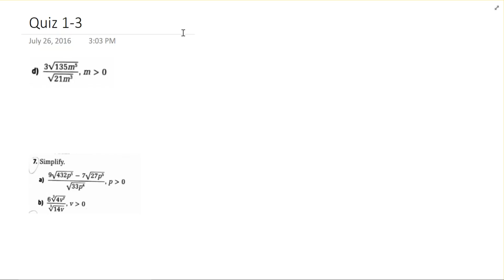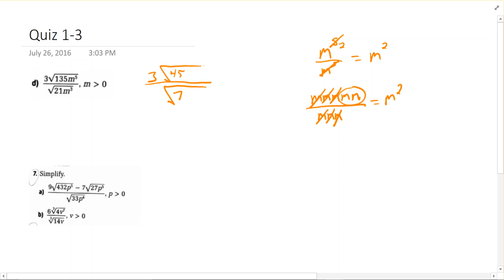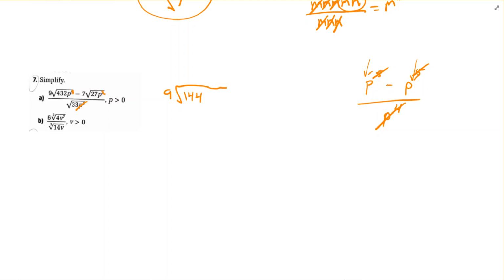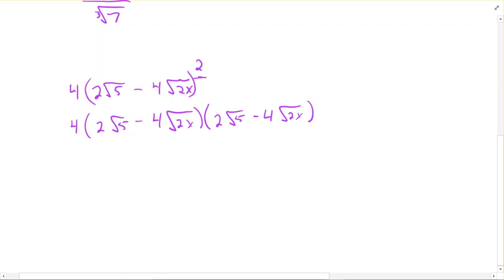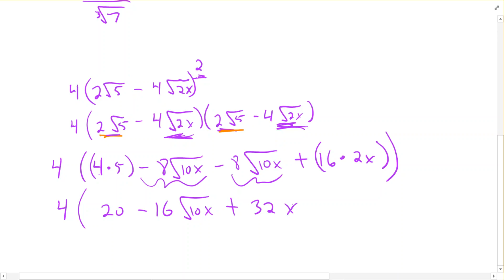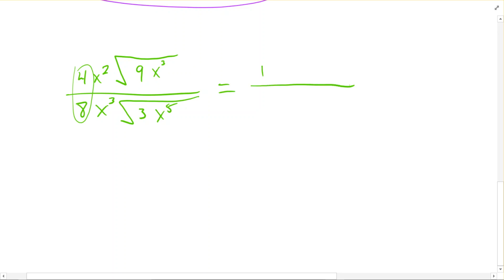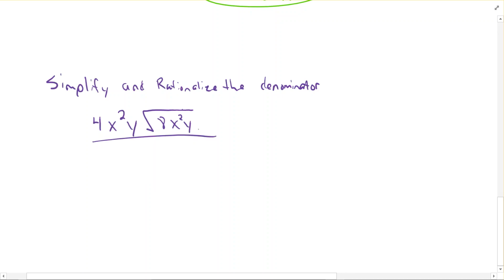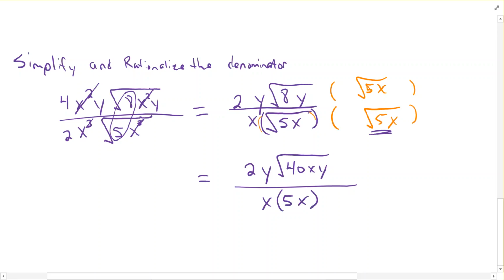Lesson 1-3 Quiz Review